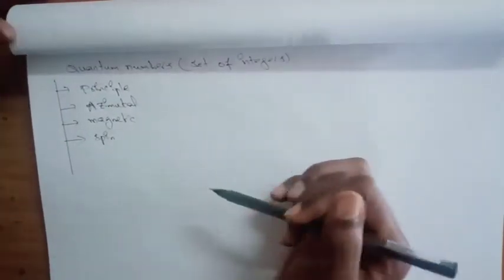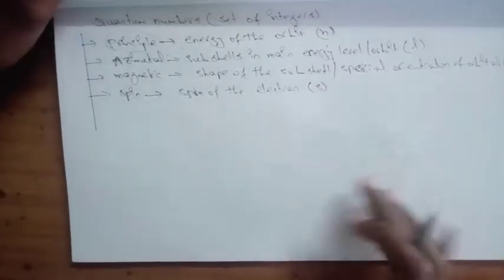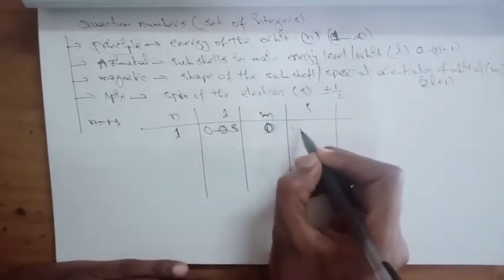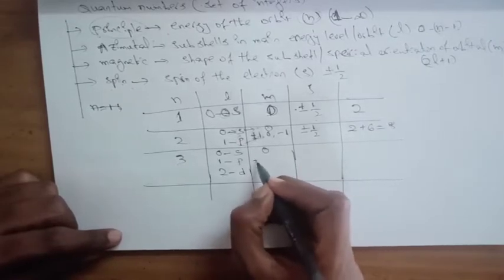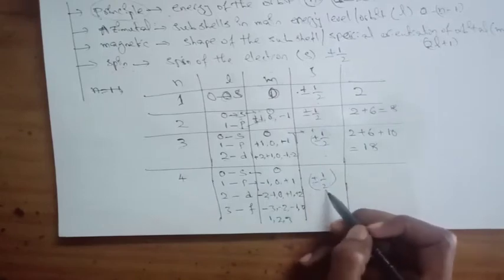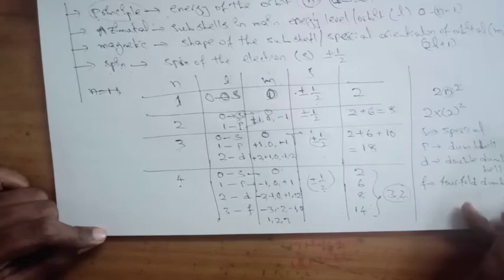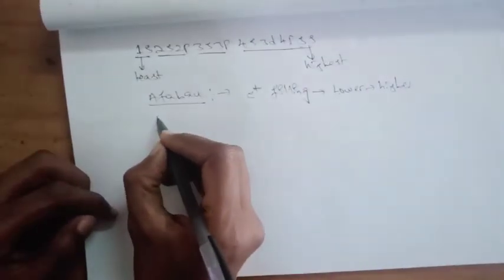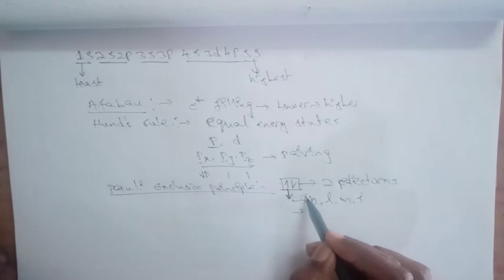Class 3 quantum numbers